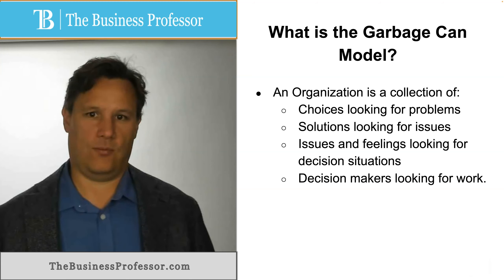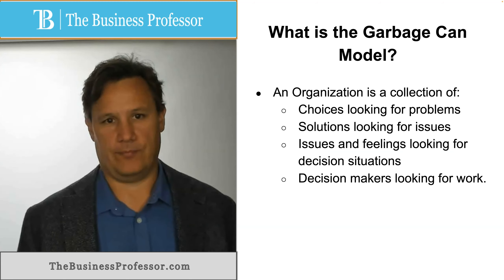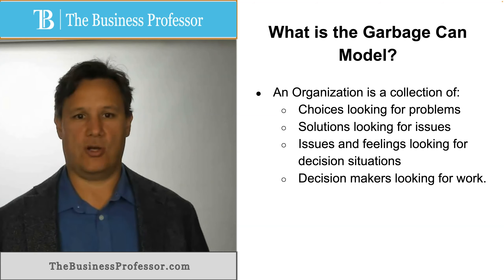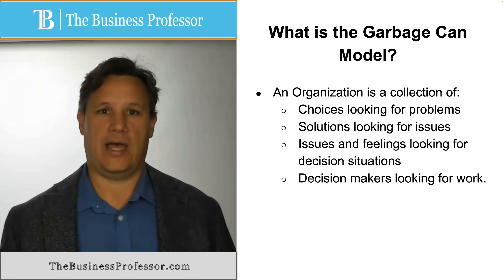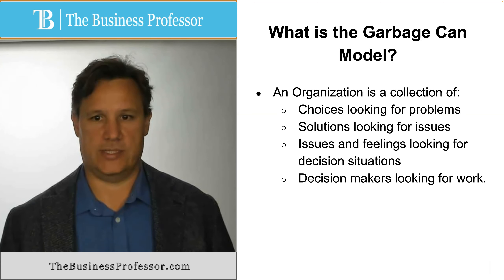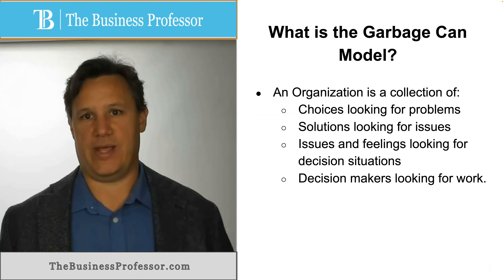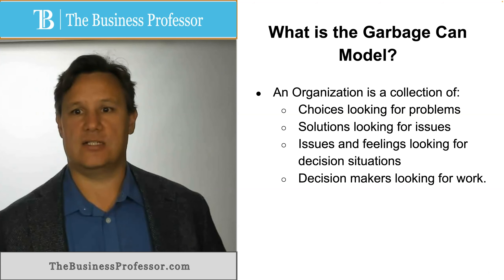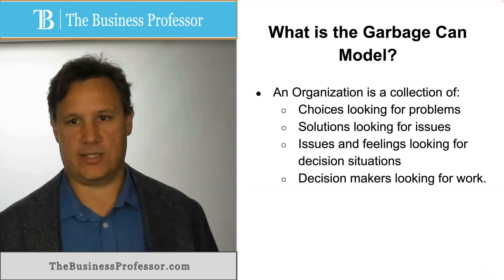Garbage Can Model Decision Making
Dr. Kyle Huff explains the Garbage Can Model of Management Decision Making.